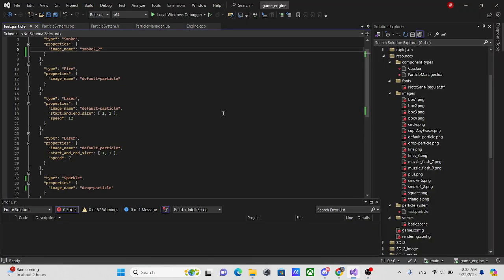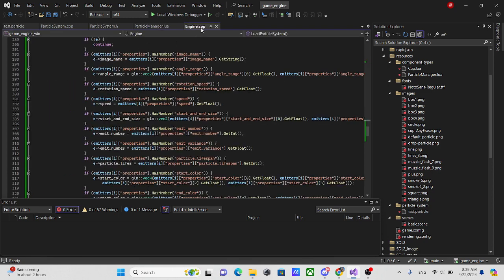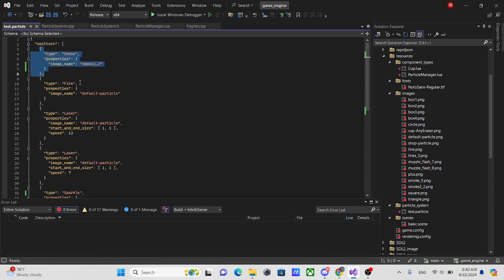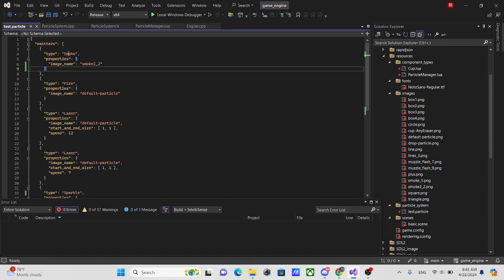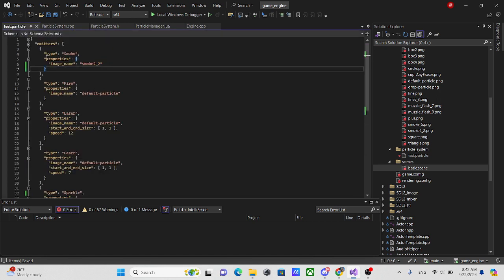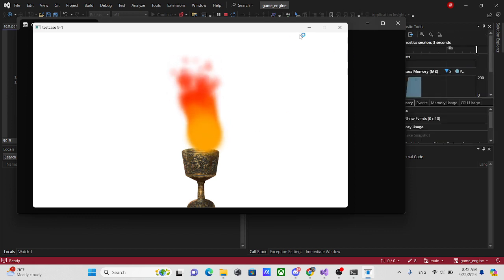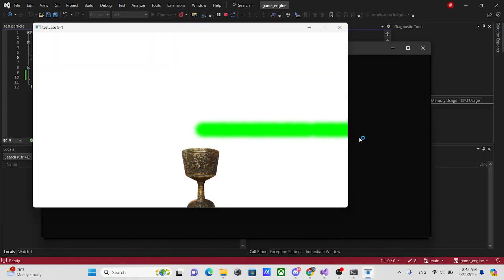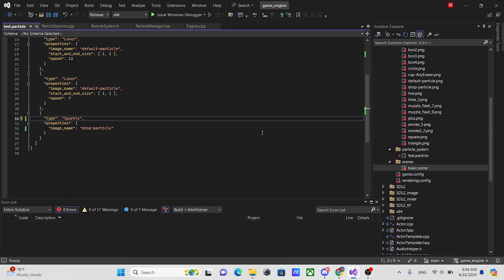Final Custom Feature: Particle System in Eternal Source Engine